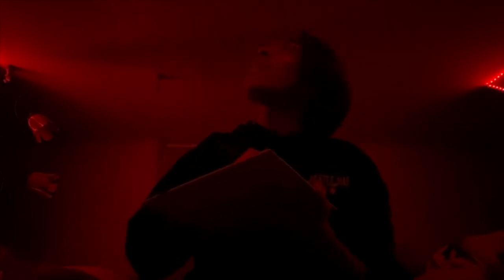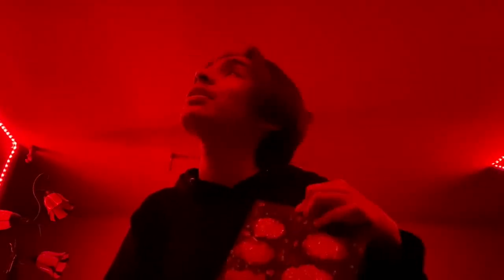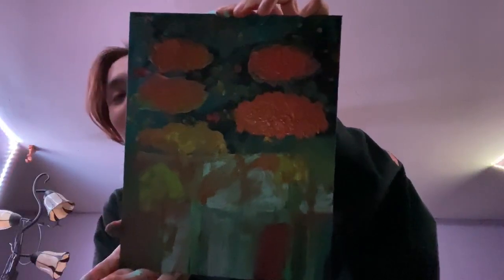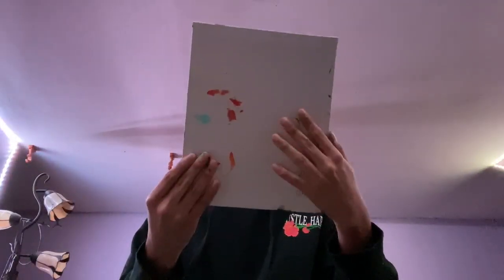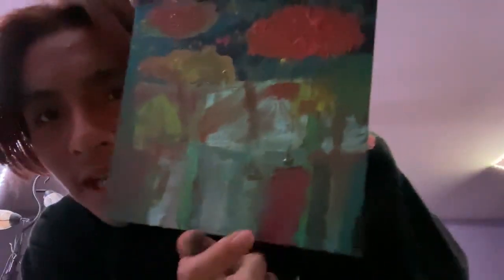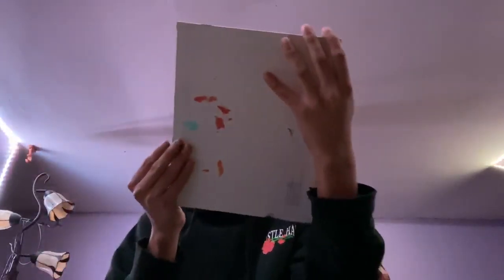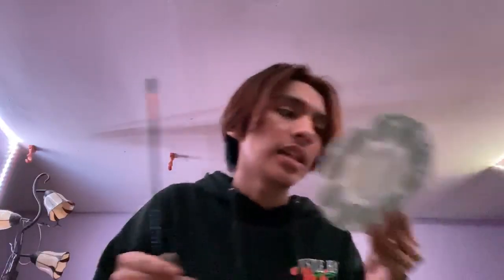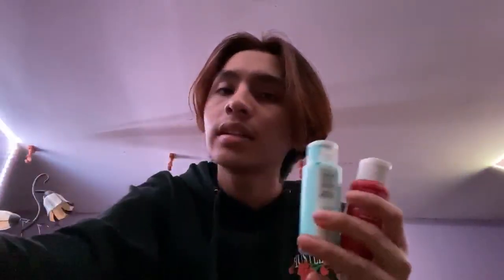painting under a red light!!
HEY GUYS!! not to brag or anythinggggg but Picasso has nothing on me!!
I saw this challenge on TikTok and I wanted to try it out for you guys, tell me how I did in the comments below!
According to my cousin he said "ouuu it look's like you were on an acid trip" I didn't really know how to feel after hearing that...uhh ANYWAYS!!
I hope you guys enjoyed this video, it was really fun to make and just watching me fail makes me laugh!! Also when I was editing this video I realized that I say "like" & "so" a lot SO I cut those parts out to save your ears from my illiterate ass :P you're welcome
I really don't know if anyone will read this description but if you're still reading HELLO I'M CLOWN. ANYWAYS...

Snapchat: @jason.slay (STOP I MADE IT IN 8TH GRADE WHEN THE WHOLE "slay" THING WAS A tReNdY!!)

P.S. stay safe and wash your hands!! also I made a TikTok about this since this idea was inspired by TikTok so go check that out :) make me famous PLEASE!! THANK YOU!!!